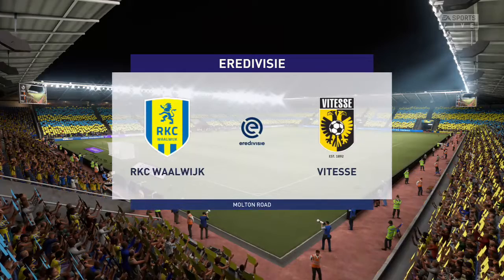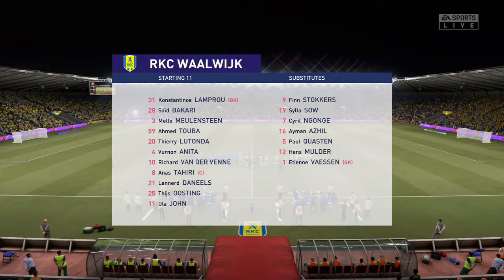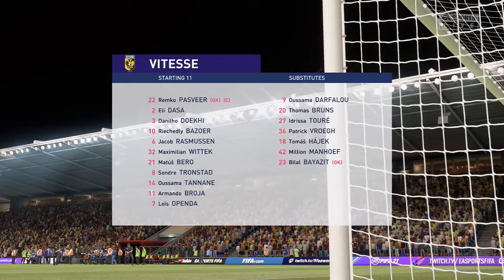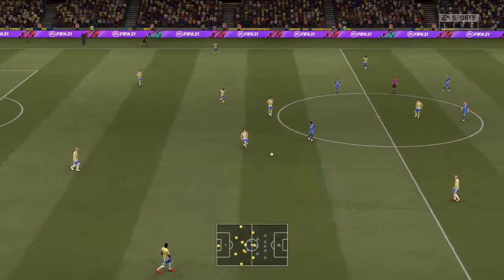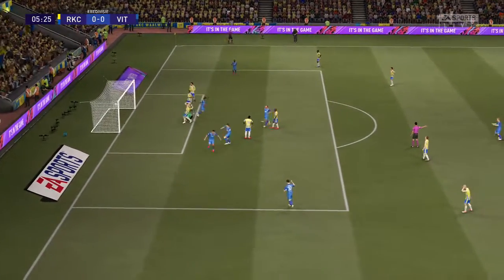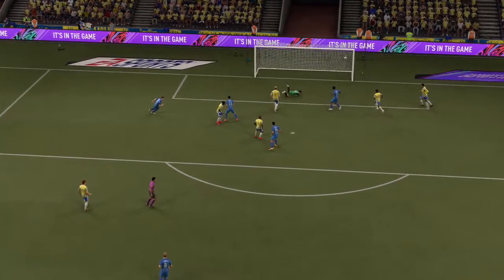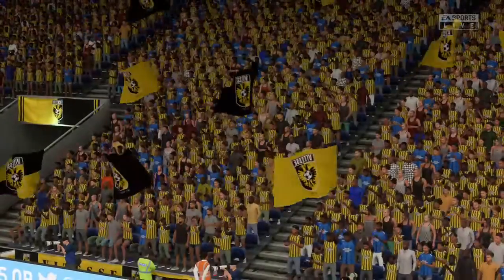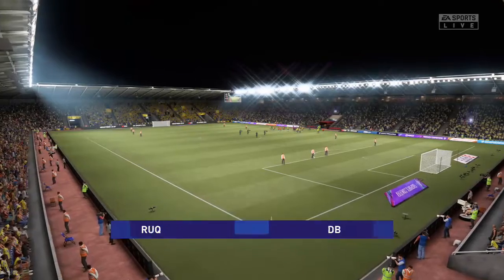⚽ RKC Waalwijk vs Vitesse ⚽ | Eredivisie (12/09/2021) | Fifa 21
A simulation of the upcoming match in the Eredivisie, RKC Waalwijk vs Vitesse.

RKC Waalwijk vs Vitesse - Eredivisie (12/09/2021) - All Goals & Extended Highlights
RKC Waalwijk vs Vitesse - Eredivisie (12/09/2021) - Full Match